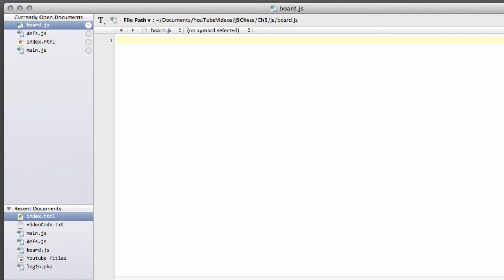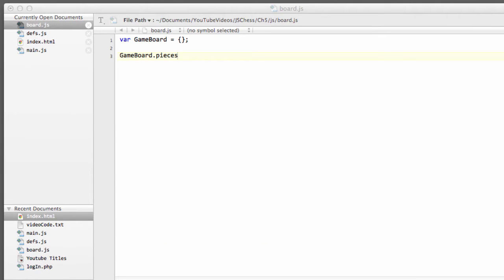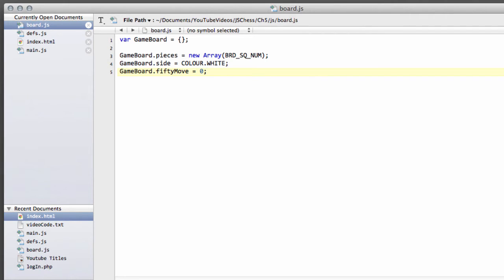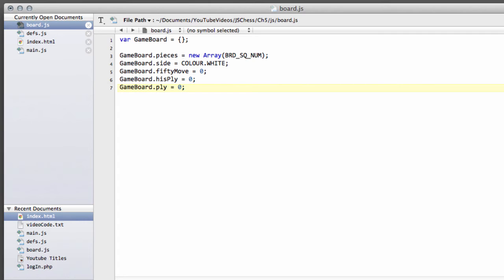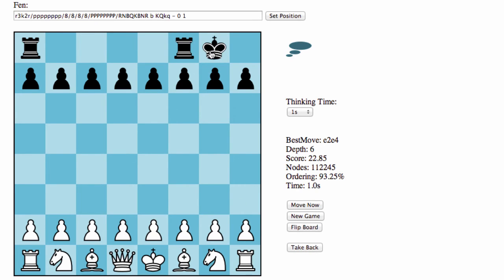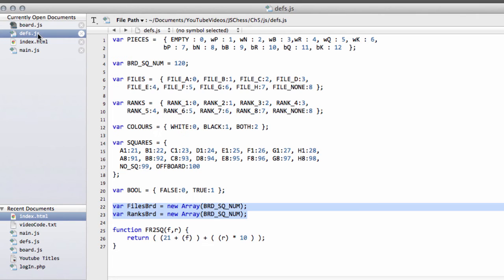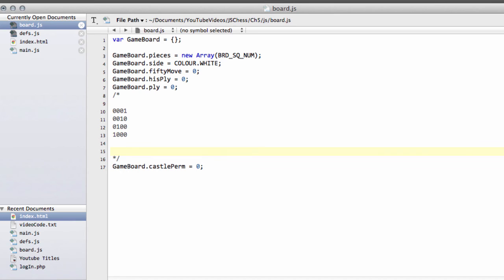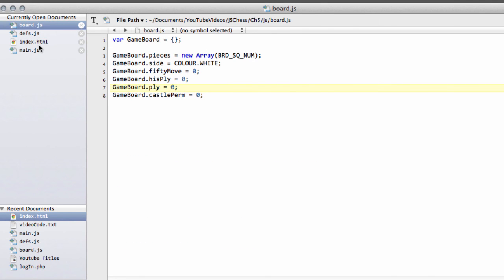Programming A Chess Engine In Pure Javascript Part 5 - Game Board Definition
NOTE I use TextWrangler for writing code on the Mac. You can use any text editor you like on any OS you like.

NOTE 2 : I wrote COLOUR.WHITE instead of COLOURS.WHITE on line 4 of board.js. This is corrected in the download :)